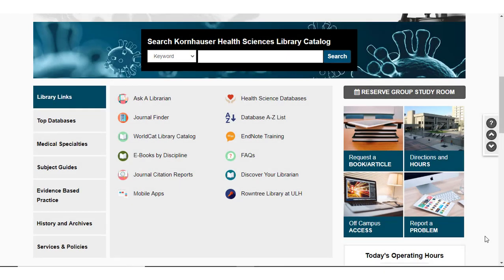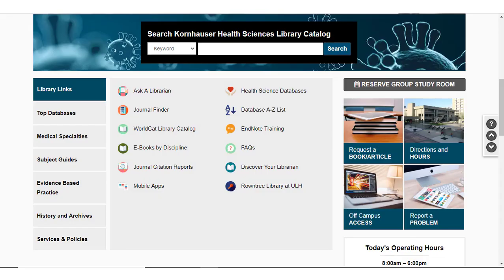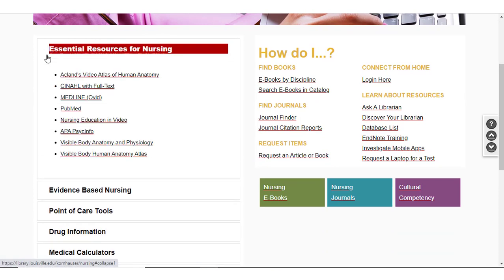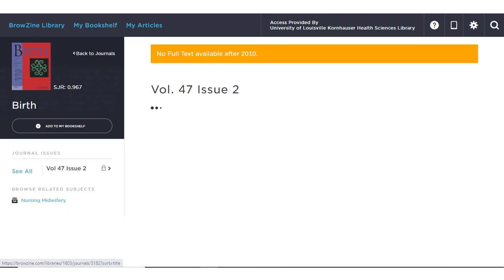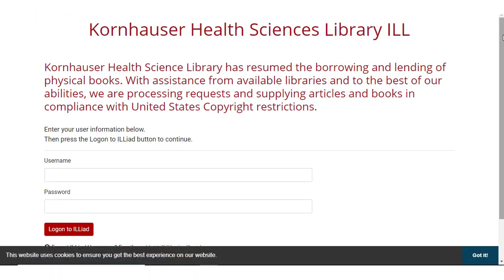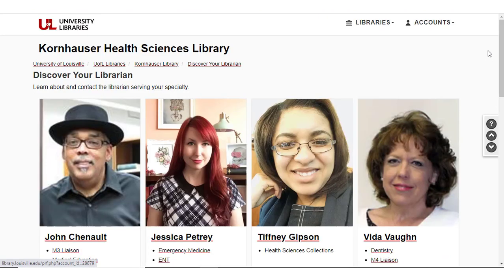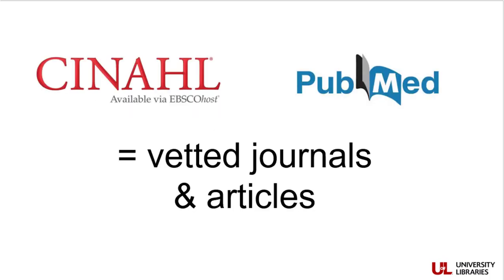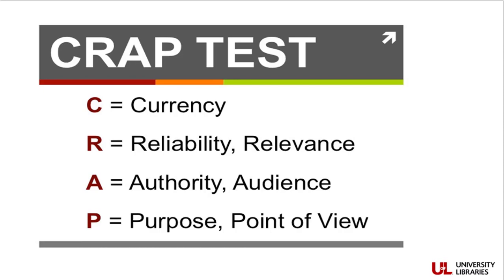Kornhauser Library Orientation for School of Nursing Students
This brief video will help new UofL School of Nursing Students learn how to access and use library resources and services at the Kornhauser Health Sciences Library.